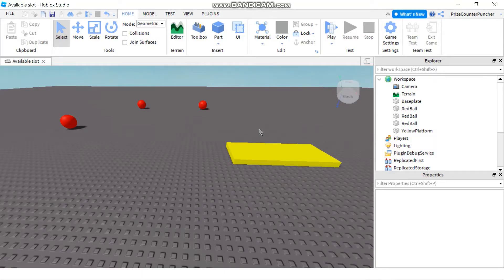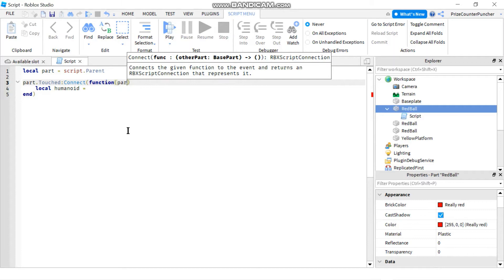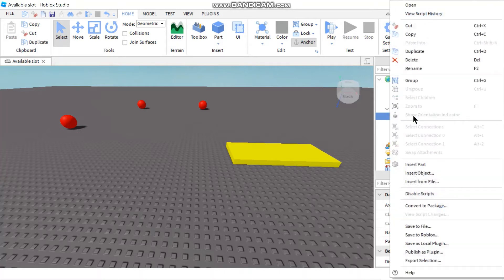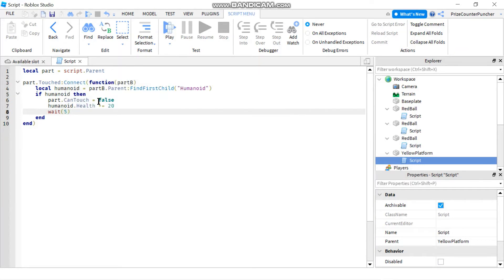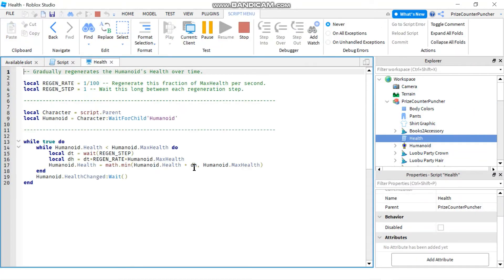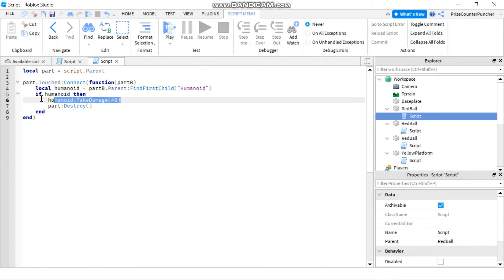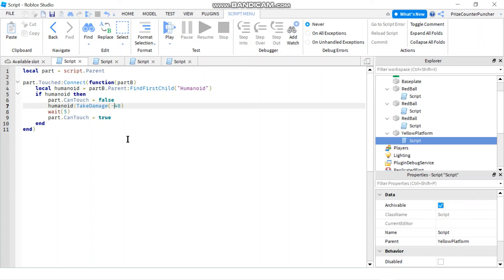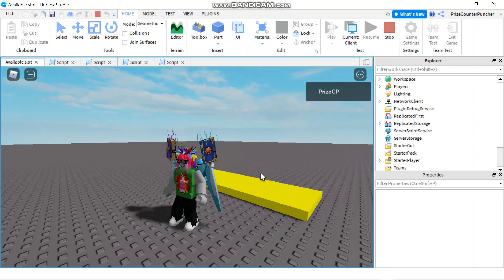Make Damage Pills and Healing Pads (Roblox Studio Tutorial for New Beginners Series) (N038)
In this Roblox scripting scripts tutorial, you will learn how to build a damage pill and a healing pad (Heal Health Pickups) in Roblox.  A damage pill will take away the player's health.  A healing pad can serve as a health pickup pad to help heals the players.  You will learn that you can use the Health property of Humanoid to control the player's health.  You will learn that you can also use the TakeDamage() function to give or to take away the player's health.  You will learn what is the difference between using the TakeDamage() function and using the Humanoid Health property.  You will learn how to check if the person or thing that is touching a part is a player (Humanoid).  You will learn how to destroy a part when the part is touched by a player.  You will learn how to catch a touch event by using .Touched in Roblox.